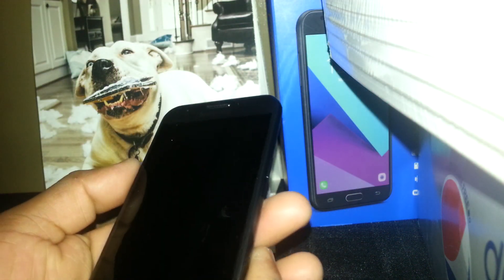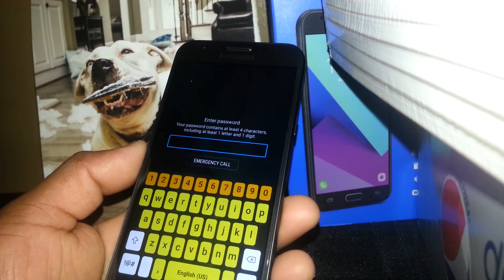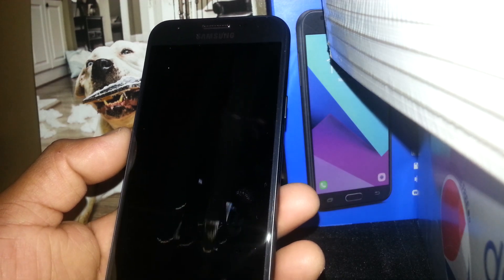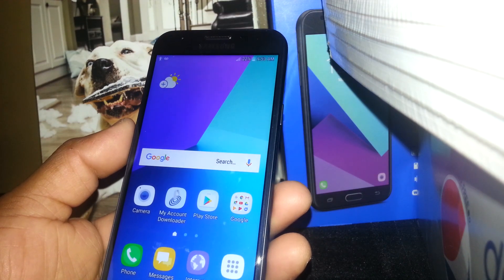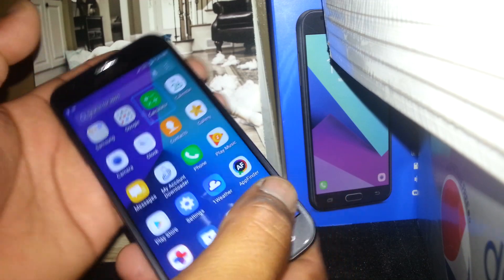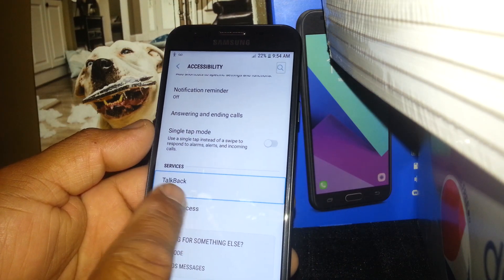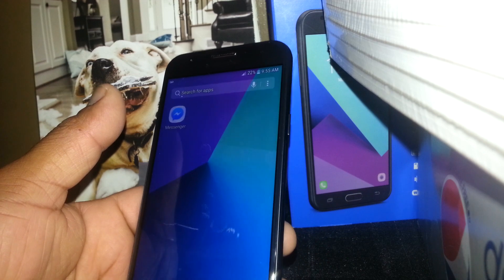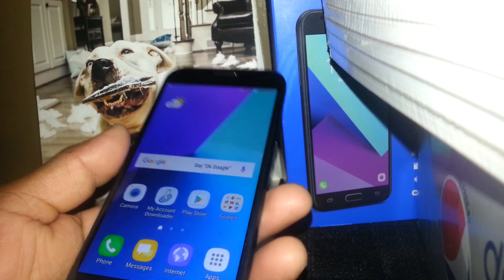turn off voice talkback on Samsung J3 Luna Pro | there is a green box when O touch the screen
Quick steps on how to disable talkback voice assistant on Samsung Galaxy J3 Luna pro from t-mobile, metroPCS, att, boost mobile, family mobile
 Tracfone. You know that the talkback feature is on when you touch the screen and there is a voice reading out the aplication's name.
- what to do if a Samsung phone randomly talks.
- phone talks when I touch the screen.
- turn off screen reader. Accesibility
- what is it a green line, a green box on the screen when I touch it.